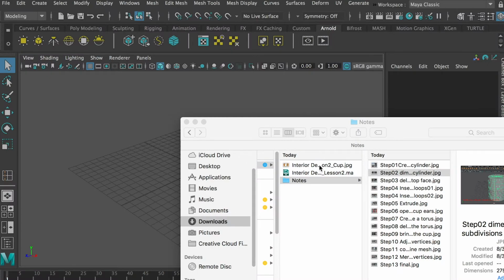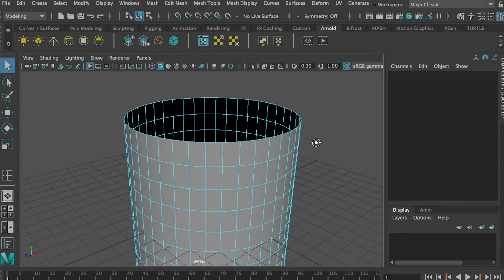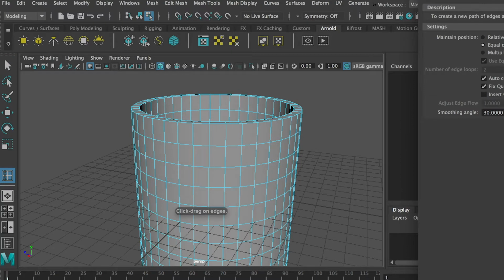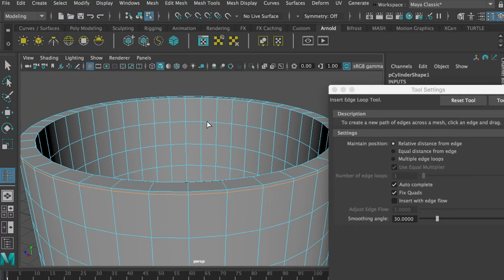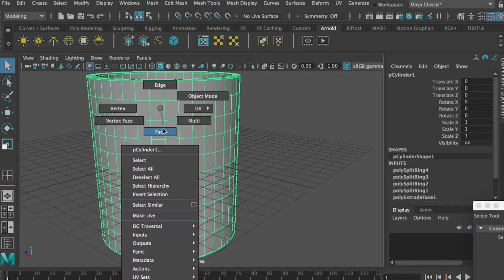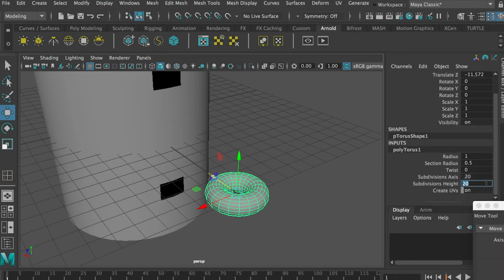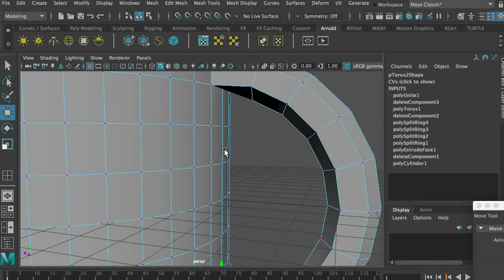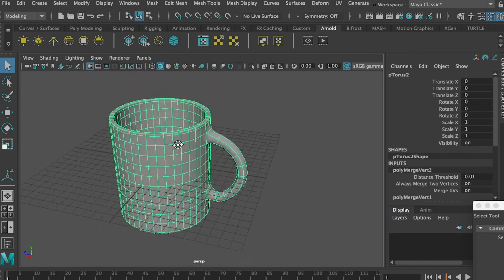Modeling a Coffee Cup Mug in Maya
In this tutorial, I will show you how to create a Cafe cup model using Polygon Primitives, and I will show you Insert Edge Loop tool, Extrude tool, and Snap function.